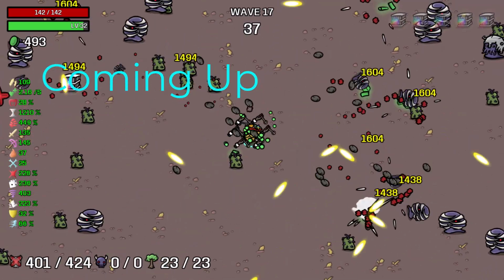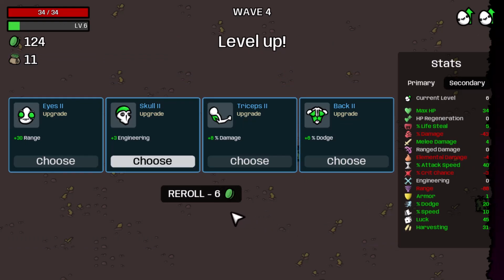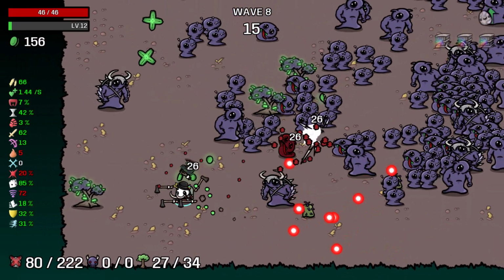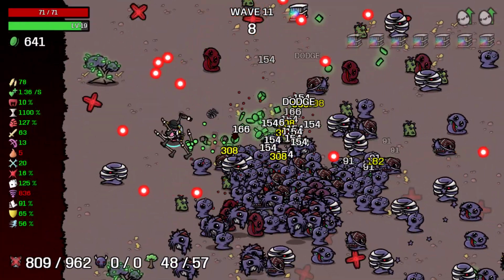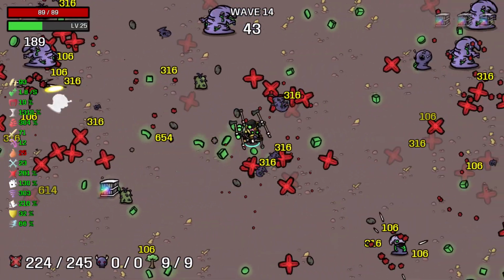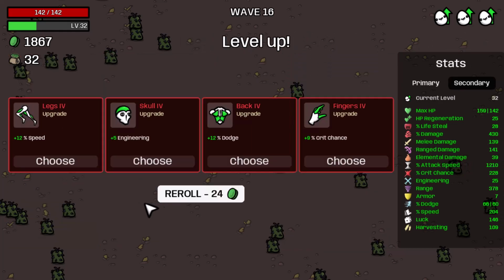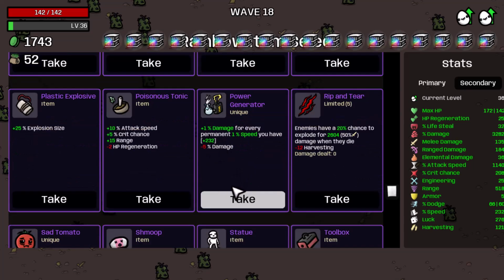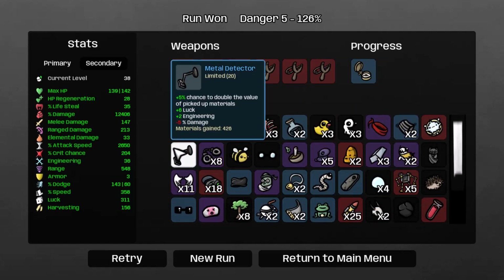The Explorer & The Bearded Babies Are a BROKEN Combo | Brotato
Brotato is a top-down arena shooter roguelike where you play a potato wielding up to 6 weapons at a time to fight off hordes of aliens. Choose from a variety of traits and items to create unique builds and survive until help arrives.

0:00 Coming Up
0:23 Intro
1:20 Start (Wave 1)
12:42 Halfway (Wave 10)
28:20 Start Of Madness (Wave 17)
38:59 Boss Fight (Wave 20)
39:29 Stat Review
40:17 Outro